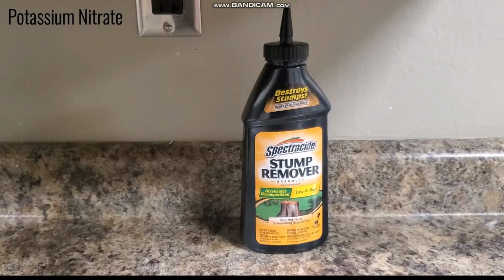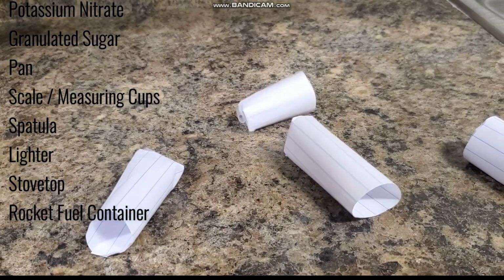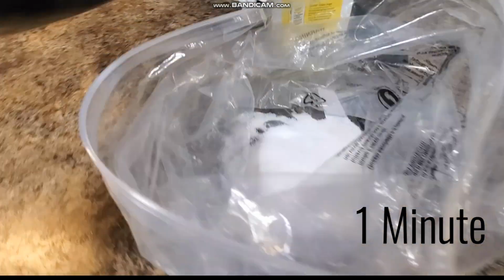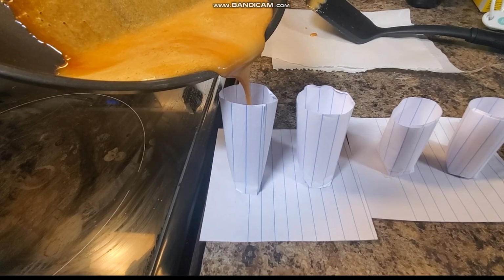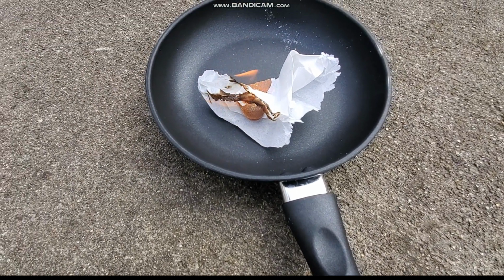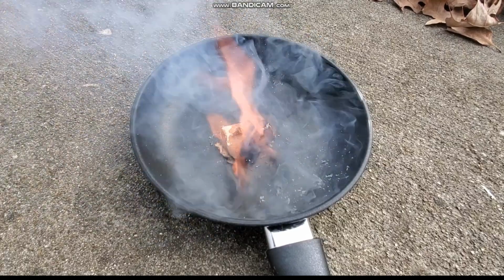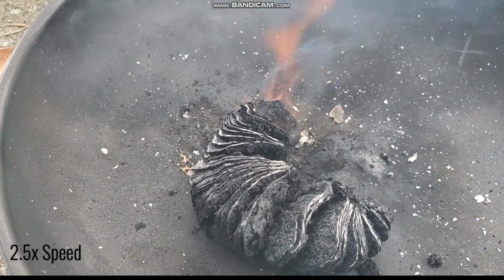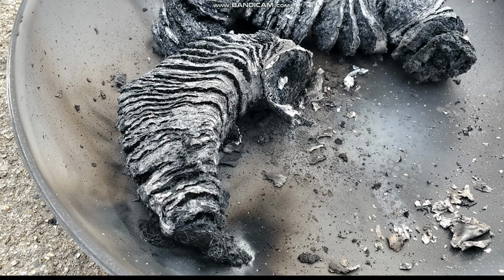How to make homemade solid rocket fuel.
The video is for my COM114 class and walks viewers through the process of making solid rocket fuel out of sugar and stump remover. Enjoy!